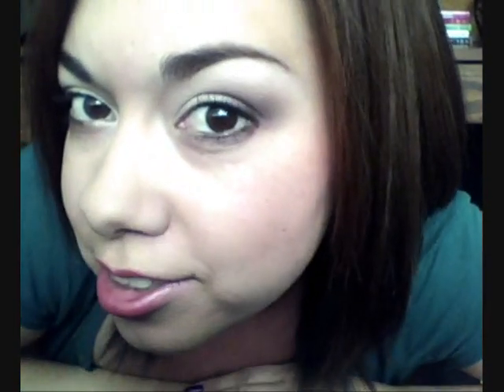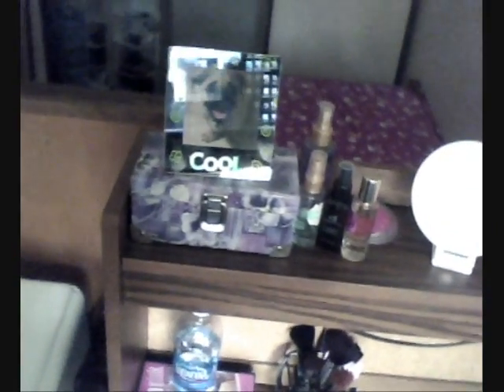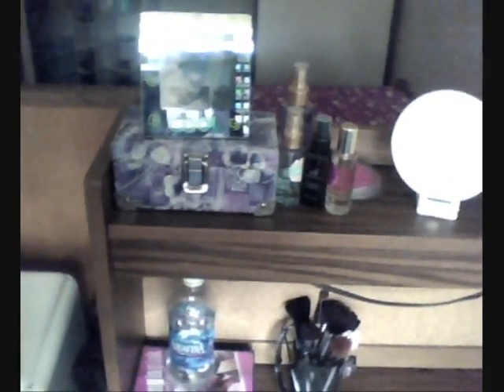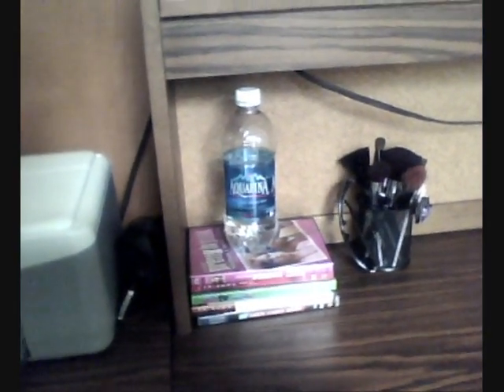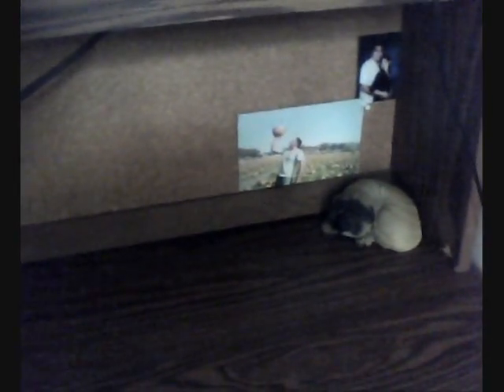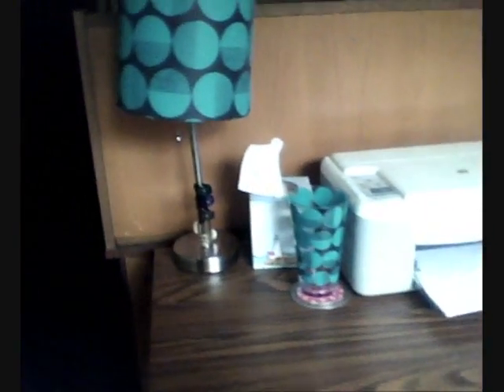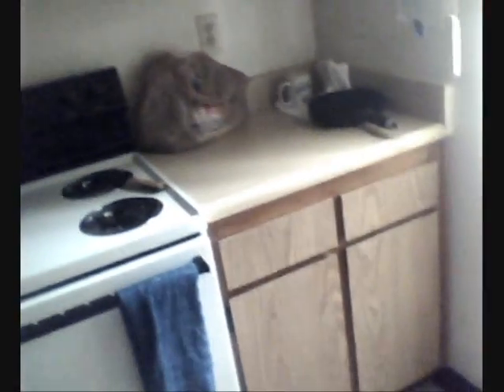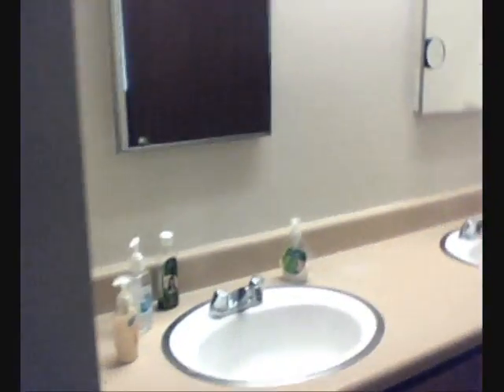Full Tour of My New Place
Hey everyone so recently I moved and am currently housing on a college campus. I live with 3 other girls so a total of 4 of us. Heres the new place I'm living at so let me know what you think.

To be notified of my new videos or anything else I'm up to check out my Facebook and Twitter.